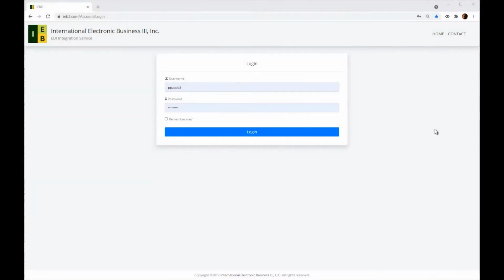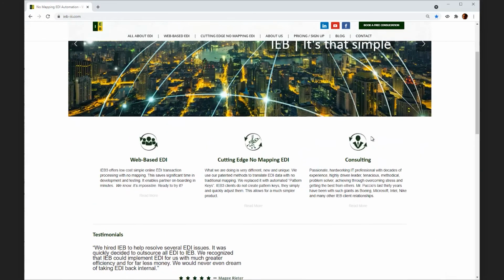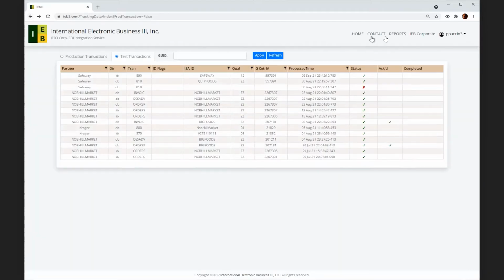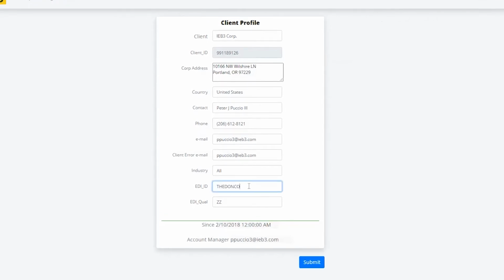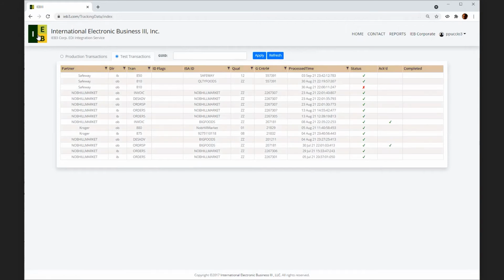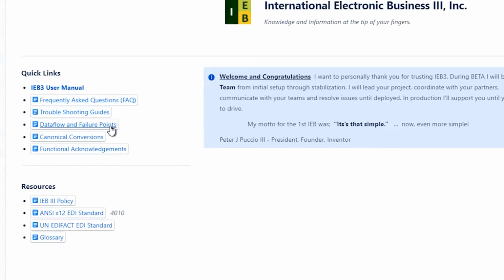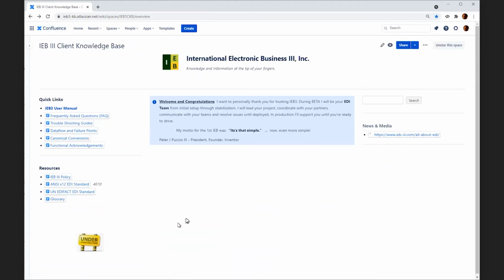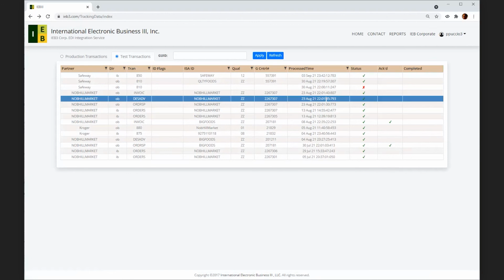IEB Navigation and Resources Guide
Navigation and Resources Guide: Quick tour showing navigation around our web solution, knowledge base, and where to find things or get help.